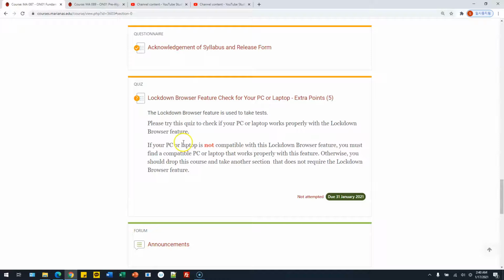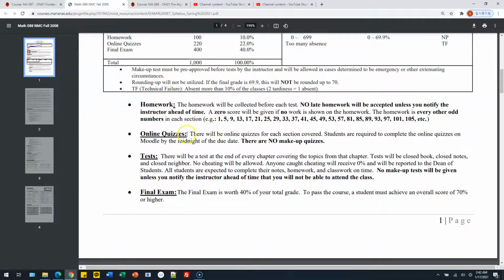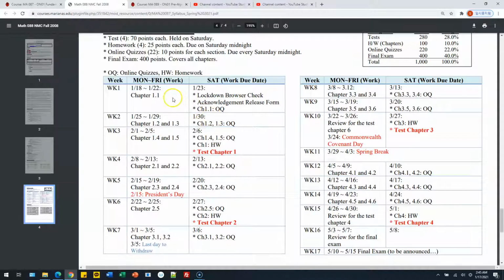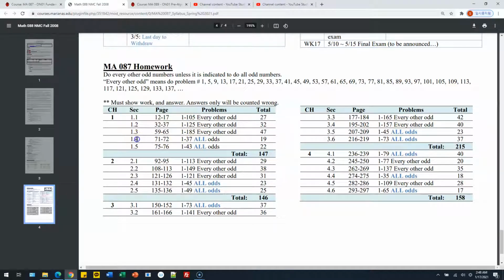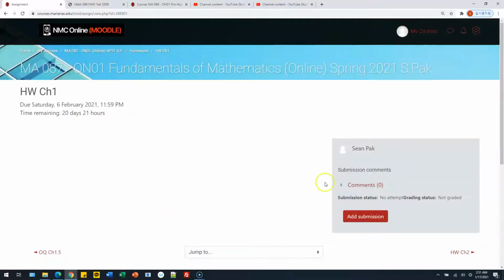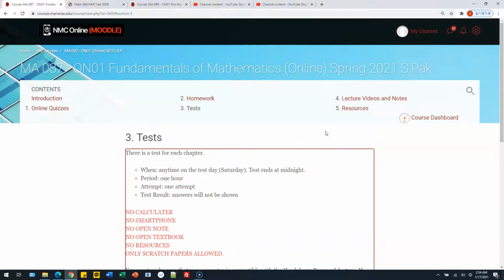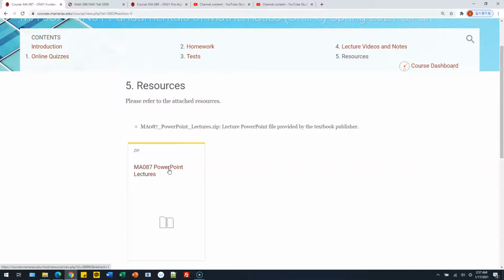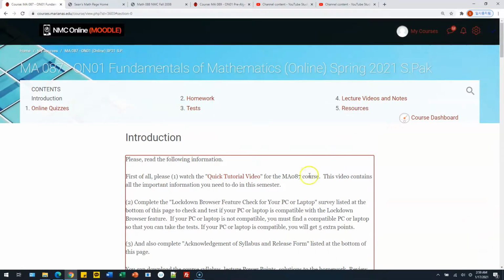MA087 Course Guide